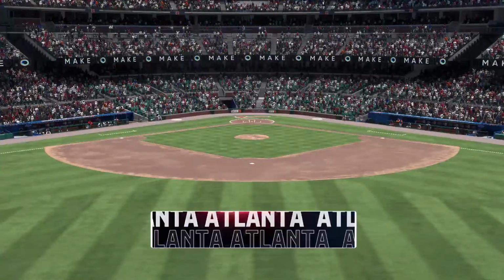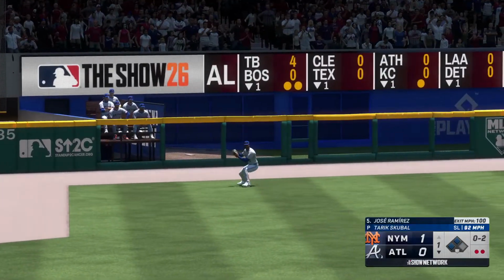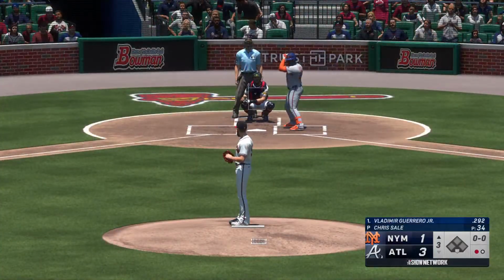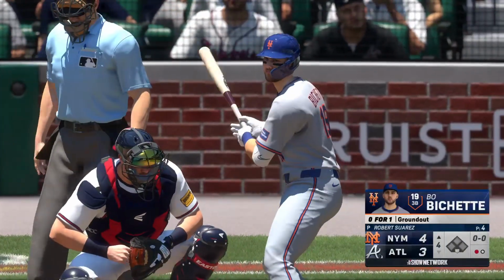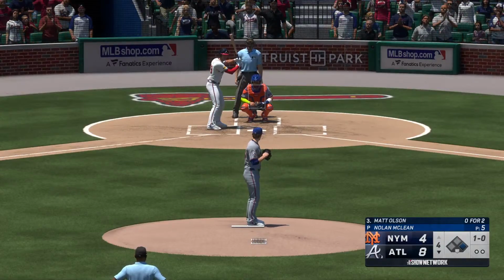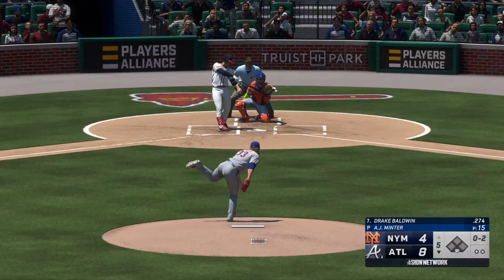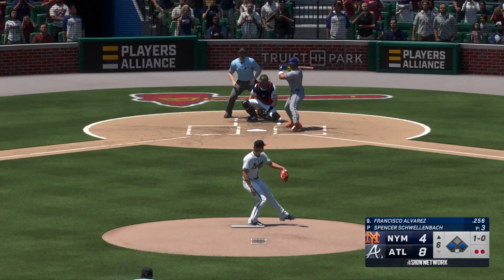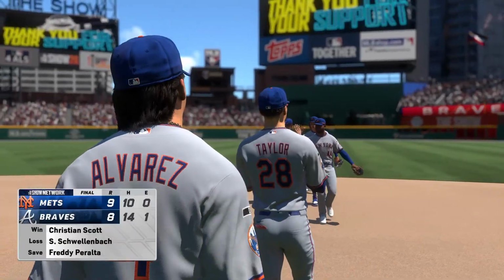UNDERGROUND SIMS STREAM 2